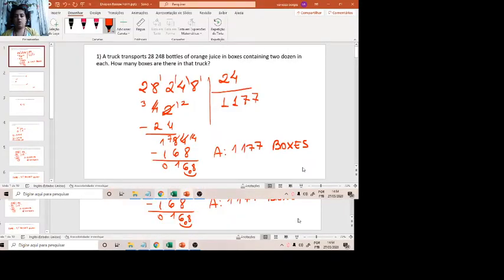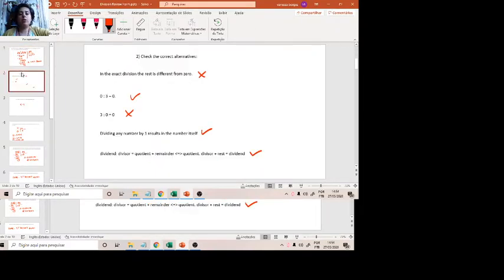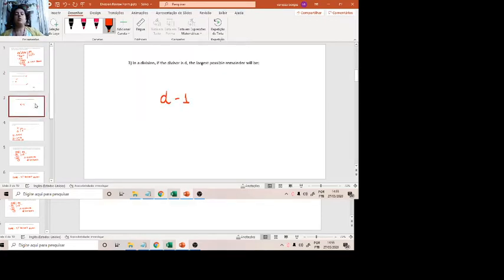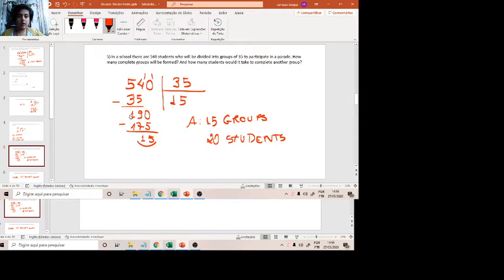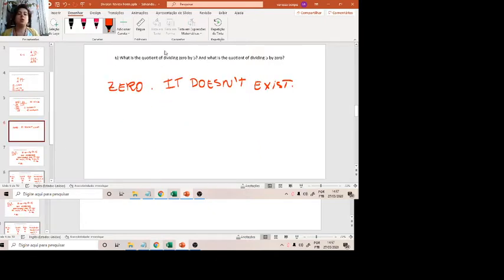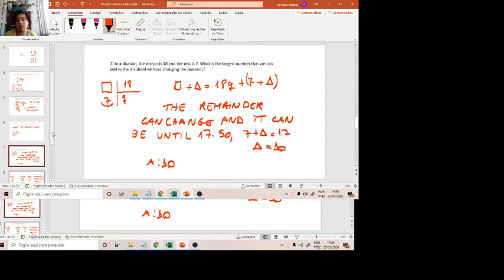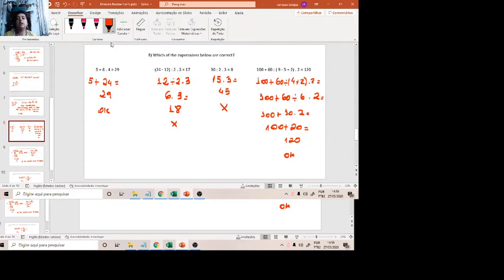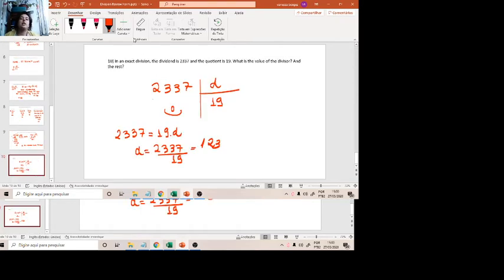Division Correction Form